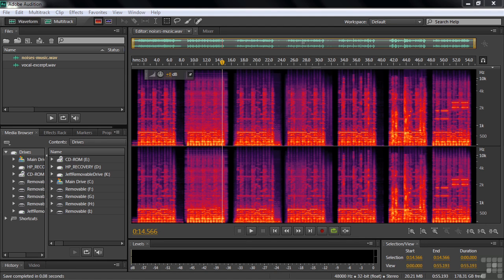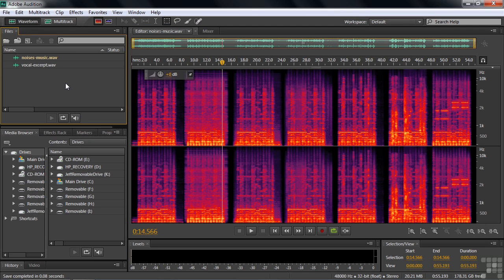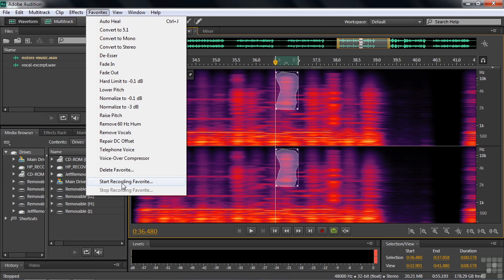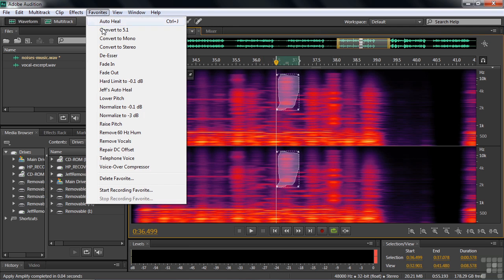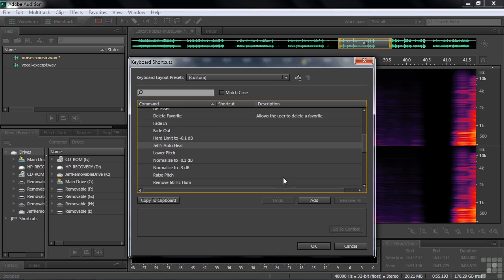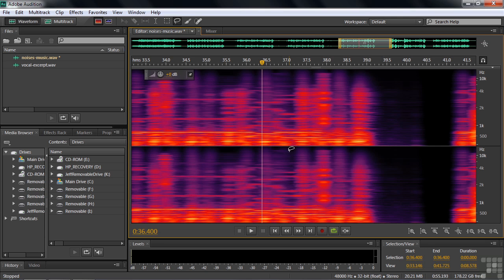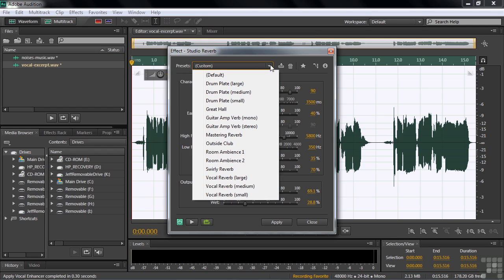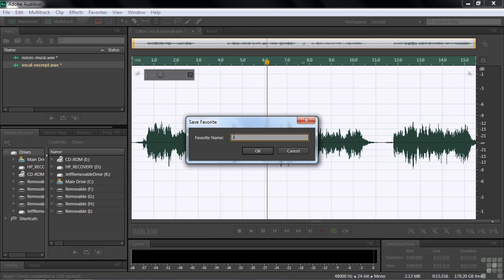Creating A Custom Favorite | LEARNING ADOBE AUDITION CS6 TRAINING VIDEO